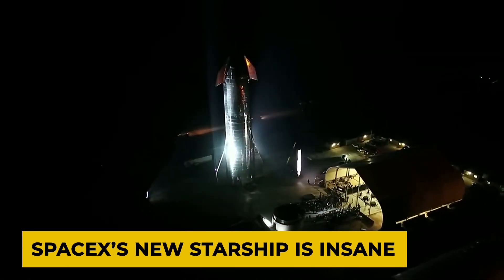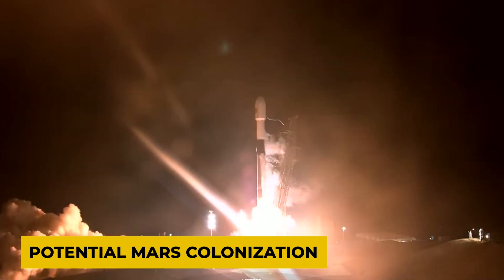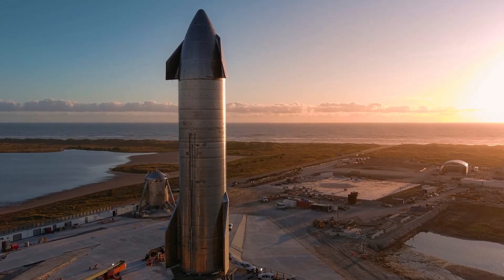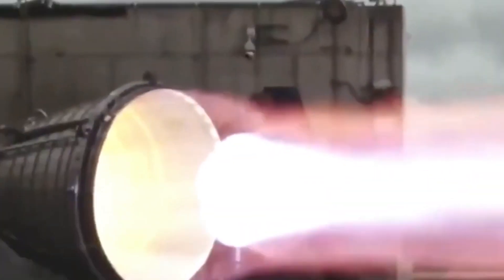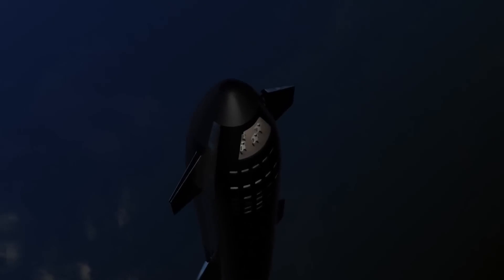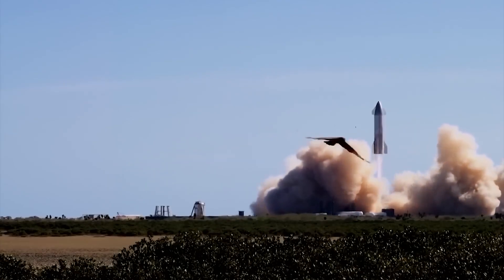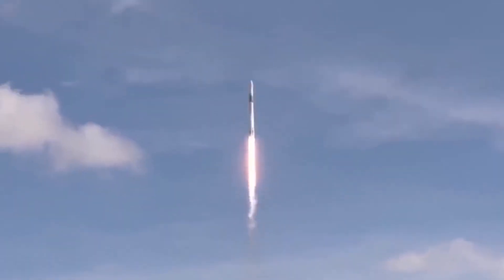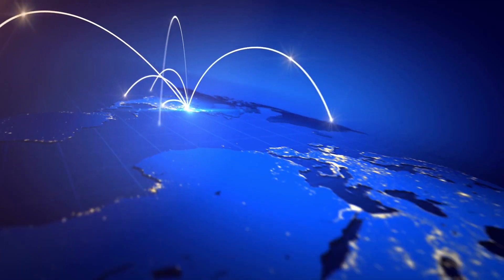Elon Musk's INSANE NEW Starship 2.0 SHOCKS The Entire Space Industry!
Elon Musk's new Starship 2.0 is so advanced that it could revolutionize space travel! This amazing new spaceship could transform space travel forever and change the way we explore the universe!

If you're interested in space exploration, then you need to watch this video. It's packed full of information about SpaceX's new Starship and the amazing things it can do. From cruise mode to land mode, this is a must-watch video for anyone interested in space technology!